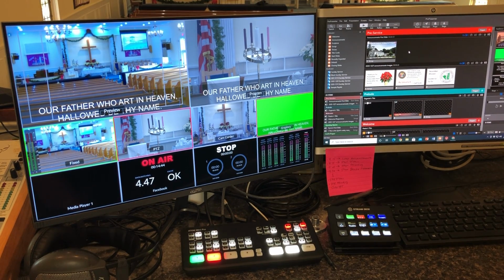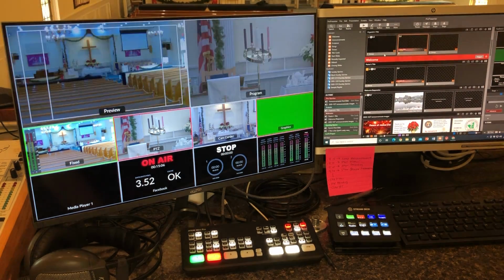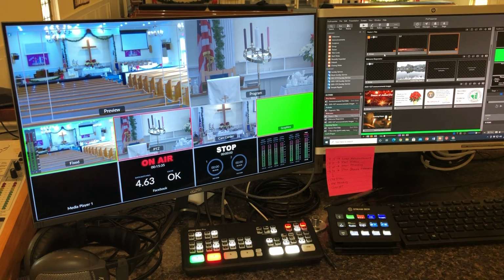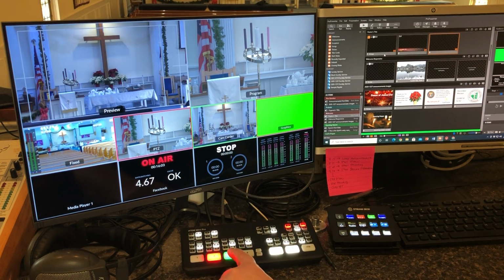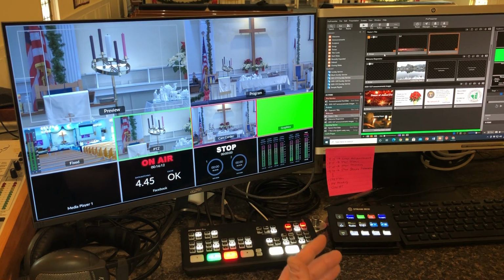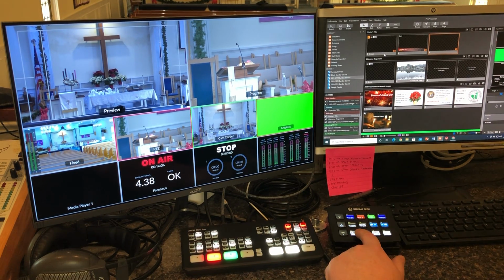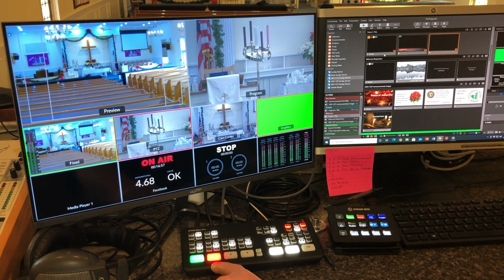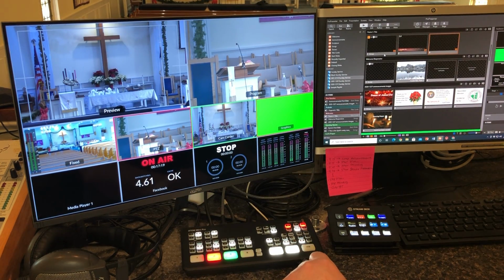7: Camera Transitions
This is the seventh in the JUMC short video series on the audio Image and streaming of our Sunday service.